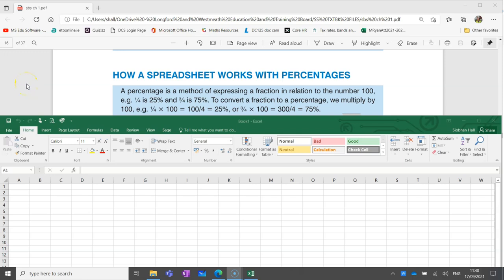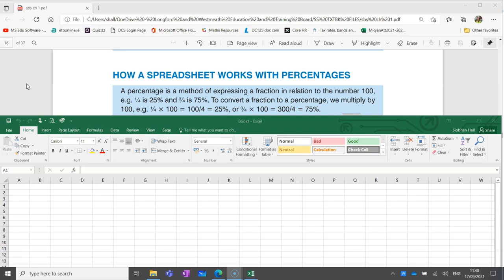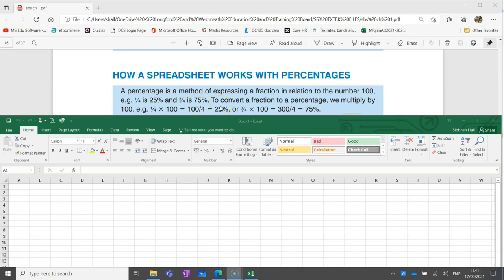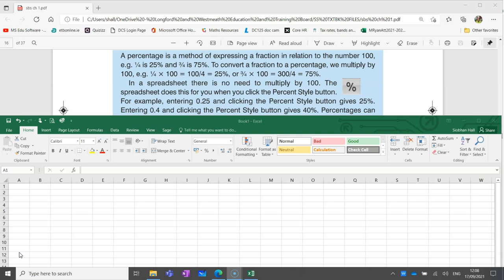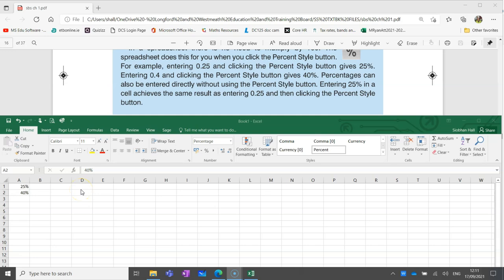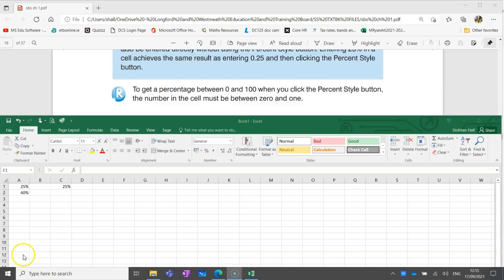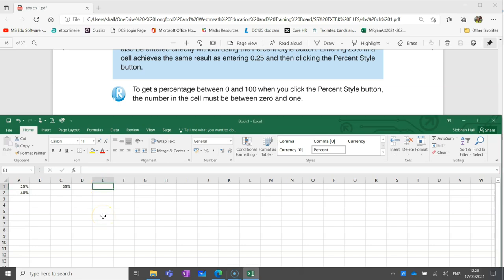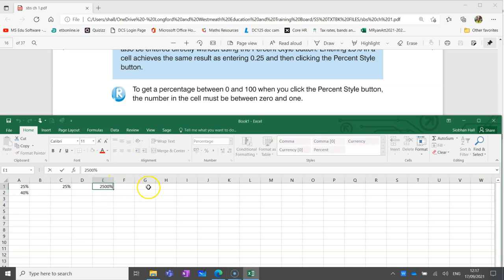ch1 p16a Percentages